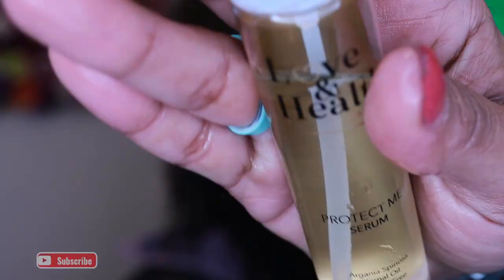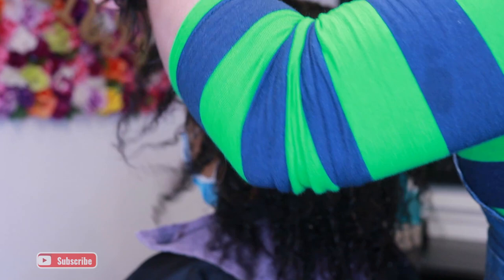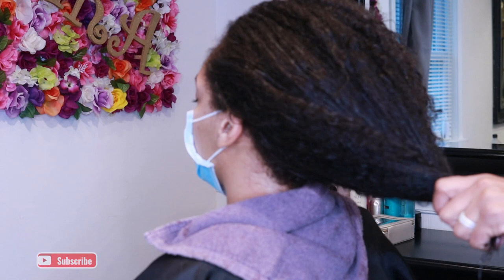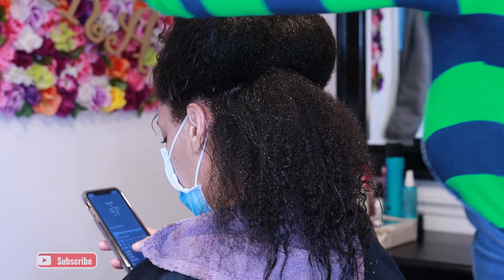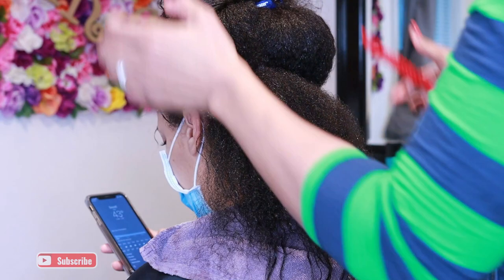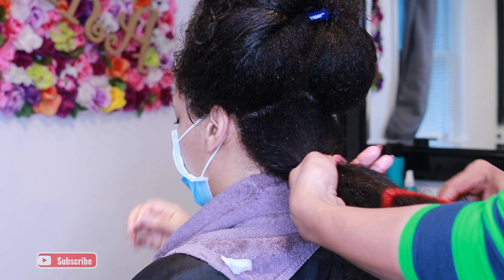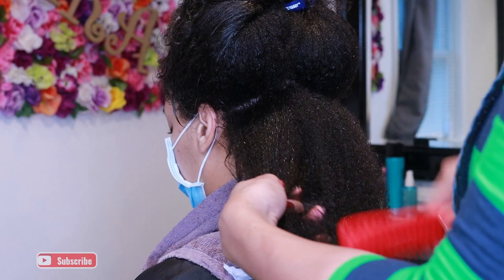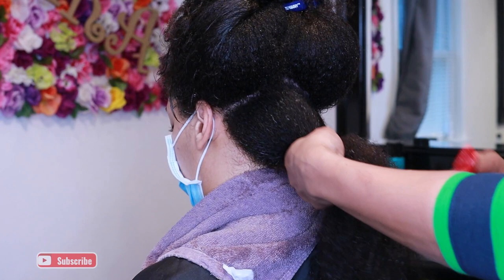Relaxing Flat Iron Curls THAT LAST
Products USED
LOVE & HEALTH serum
LOVE & HEALTH Seal the Deal shine spray
Paul Mitchell Neuro flat iron
Babyliss Prima 3000